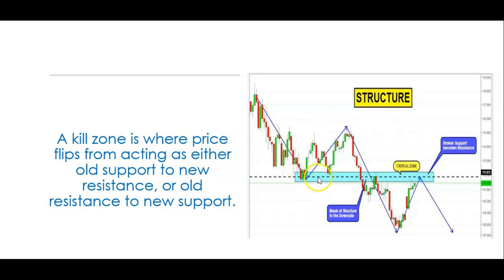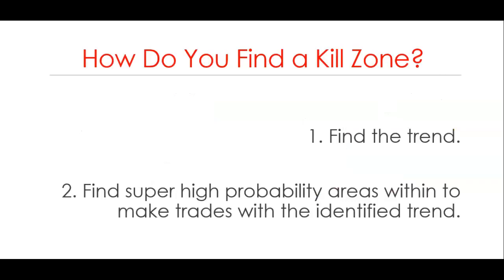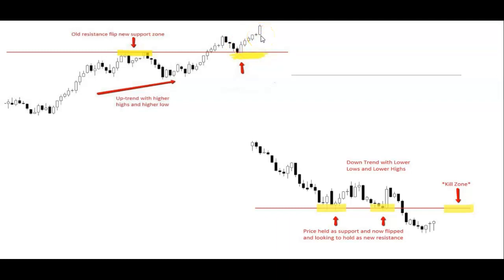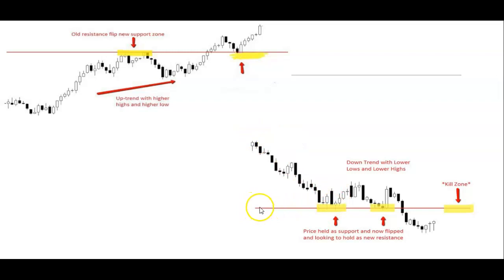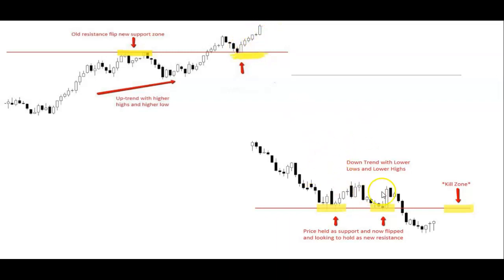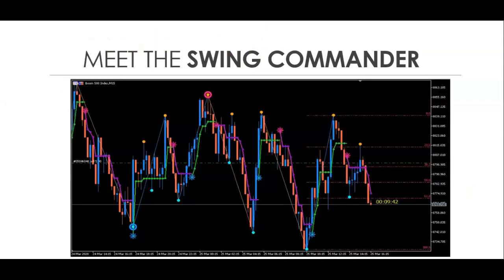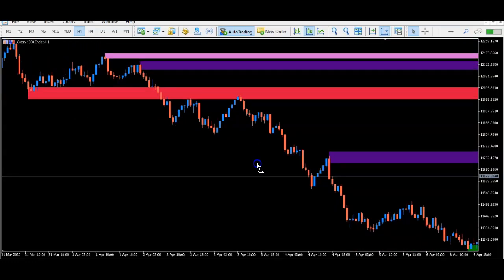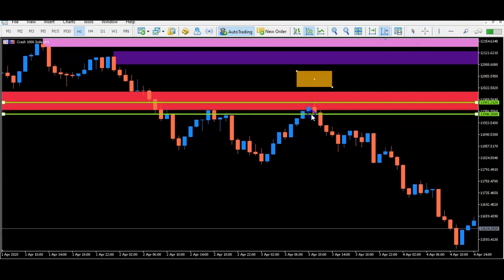How To Trade Crash And Boom From Kill Zones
For more in-depth revelation of the secrets of the market, you may want to join our inner circle.

In our Inner Circle, this is what you should expect:
♠️ Hands on training on Zoom.
♠️ Access to tested and trusted indicators.
♠️ Access to ground breaking strategies.